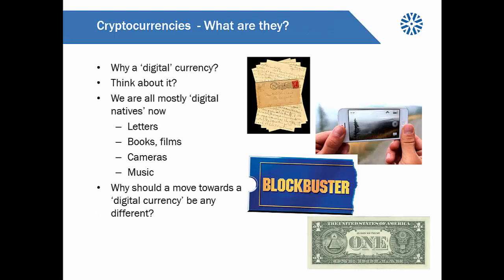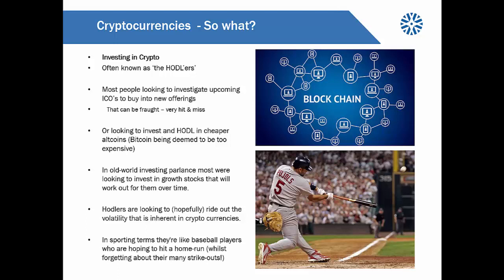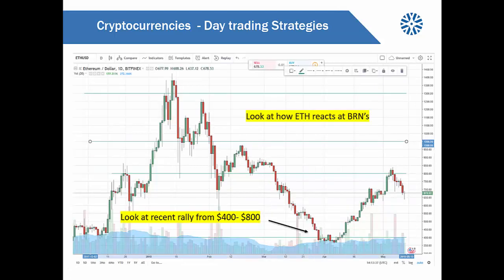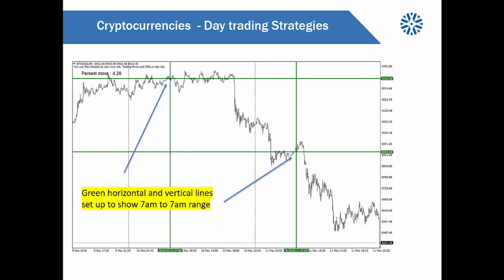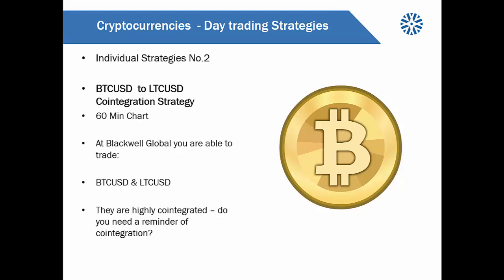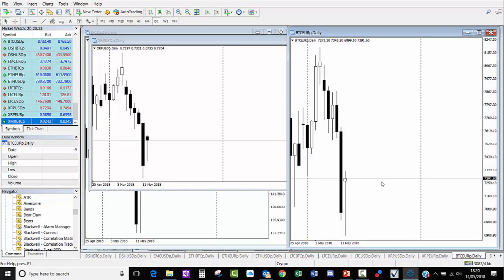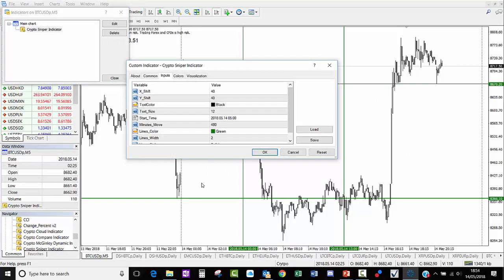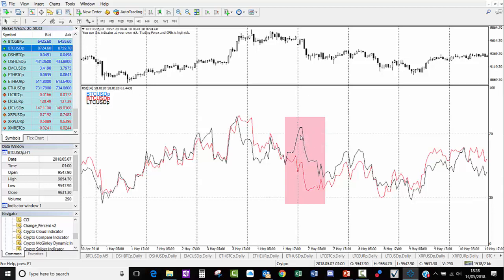Blackwell Global | Day Trading Strategies for Cryptocurrencies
Trading products with leverage involves a high level of risk. You may lose more than your invested capital.